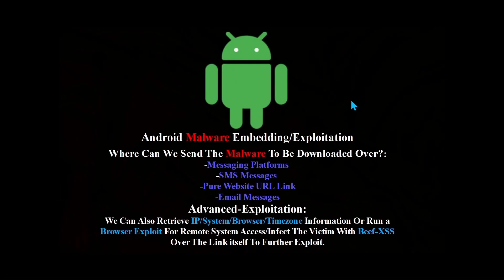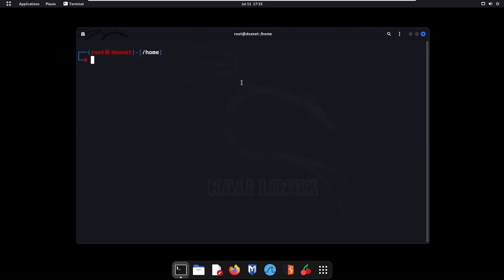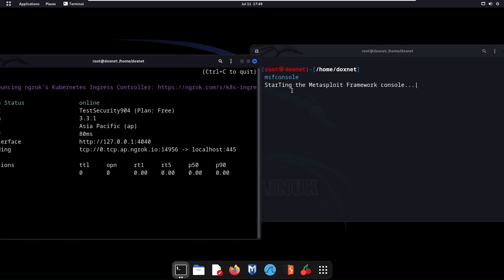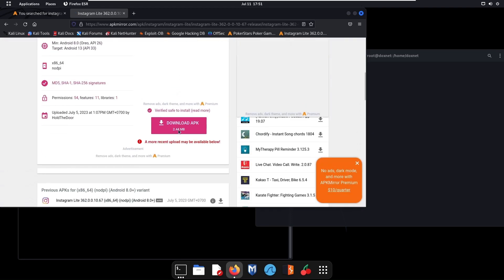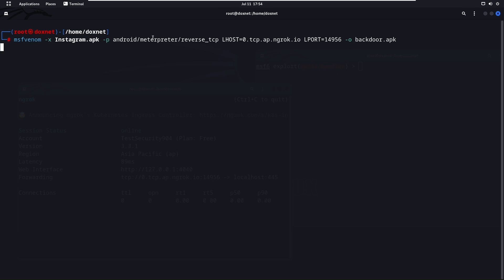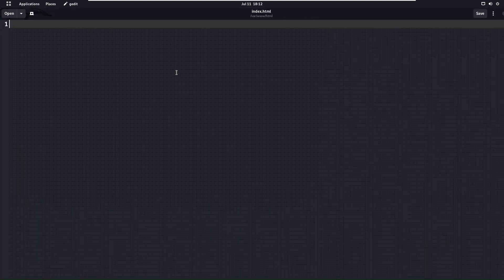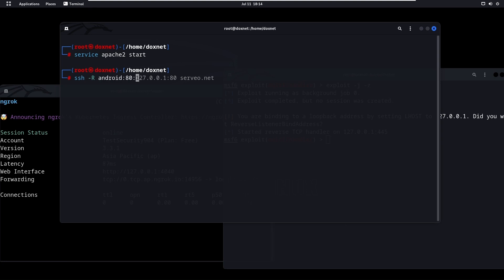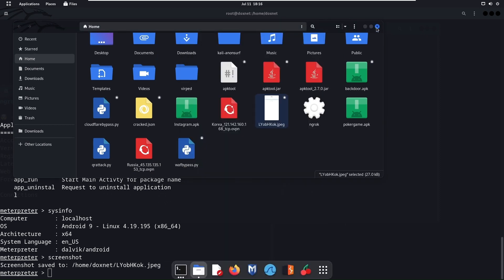Android APK Payload Embedding Into Apps (Kali-Linux) 2023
In this video i will show you guys how we can embed specific android payloads with msfvenom inside android applications/binaries. For (Educational-Purposes / Cybersecurity-Awareness Only)

-Video Is Only For Educational-Purposes